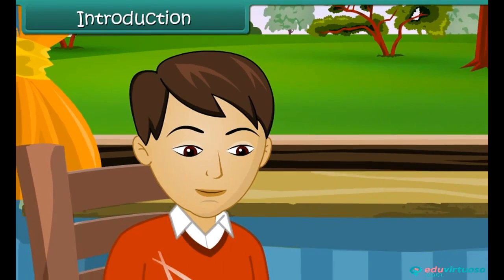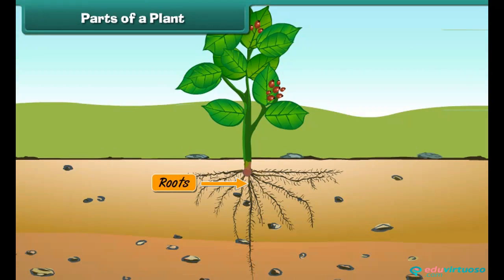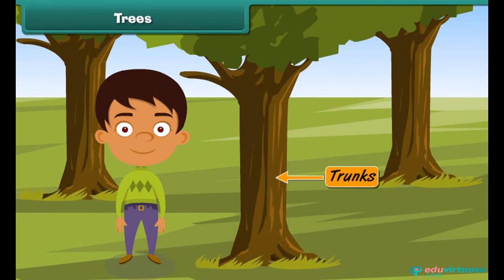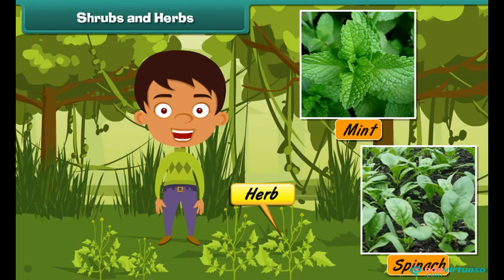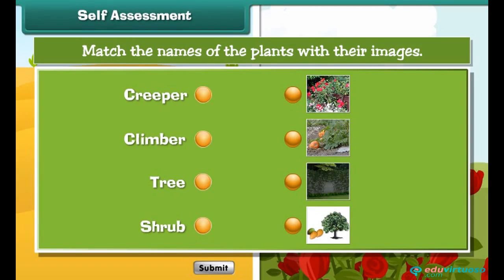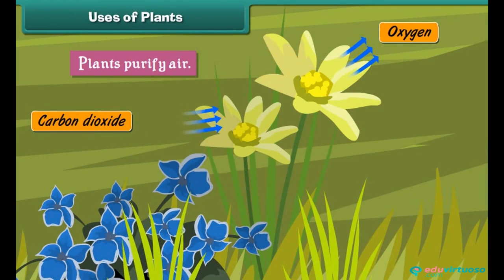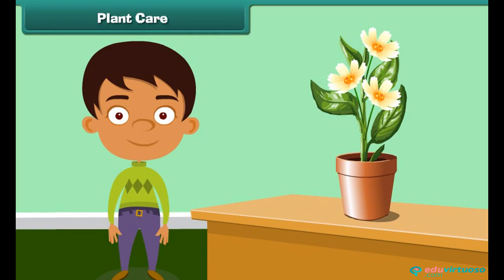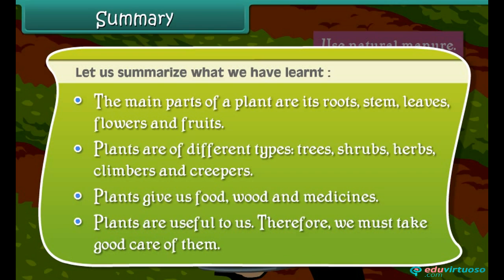Grade 2 | Science | Plant life | Free Tutorial | CBSE | ICSE | State Board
Welcome to our Class 2 Science tutorial on Plant Life! In this video, we explore the fascinating world of plants and their importance in our lives. 🌿🌸🍀

What You Will Learn:
- List the main parts of a plant
- Describe the functions of each plant part
- Identify different types of plants
- Learn about various uses of plants

Key Topics Covered:
- Parts of a Plant: Roots, Stem, Leaves, Flowers, Fruits
- Types of Plants: Trees, Shrubs, Herbs, Climbers, Creepers, Thorny Plants
- Uses of Plants: Food, Wood, Medicines, Scents, Cotton, Jute, Oils, Beverages
- Plant Care: Do's and Don'ts for protecting plants

🌐 Our platform offers a wide range of educational materials to help young learners succeed.